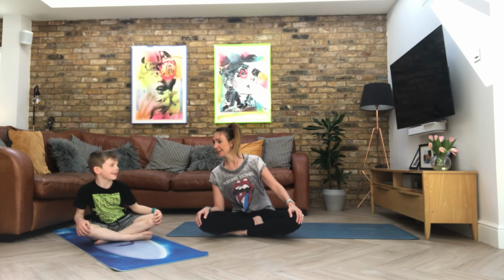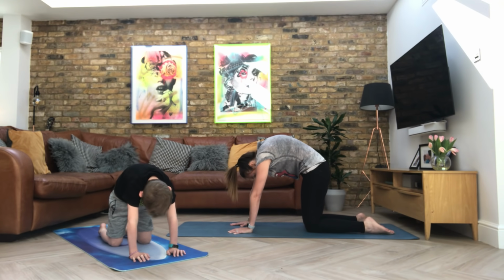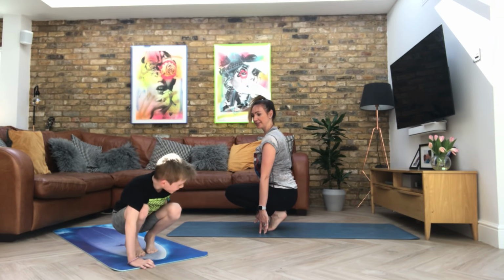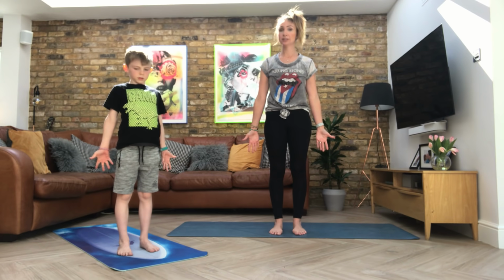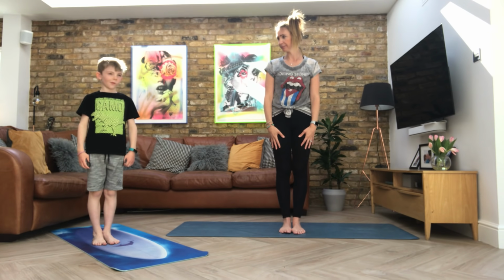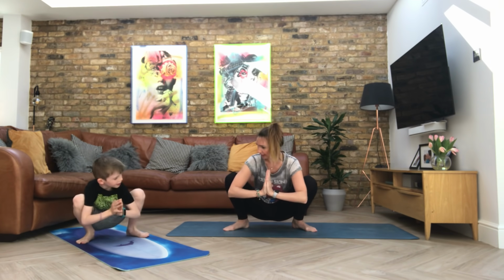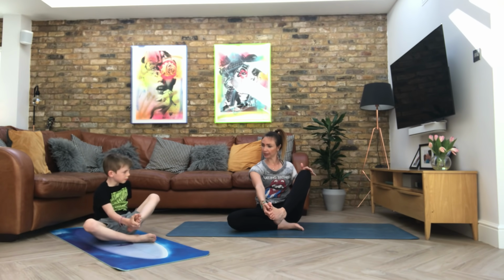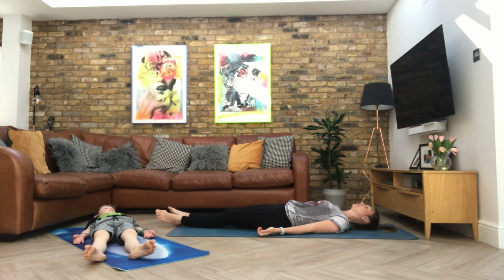30 minute - Yoga for Kids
Half an hour of playful yoga you can share with your little ones. Teaching them the basic principles of moving with your breath and stilling the mind,
whilst still incorporating some fun dynamic postures and balances. My son Harry is 7 and loves getting on his mat and joining in and I love being able to share my yoga practice with him.  😍